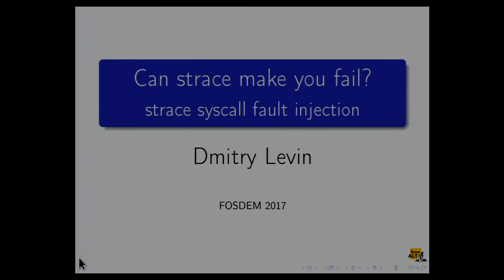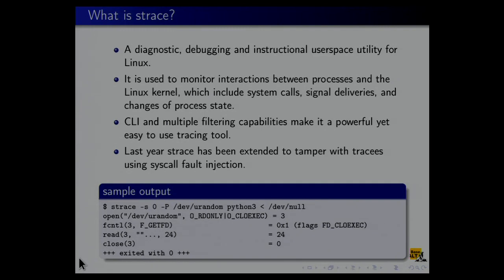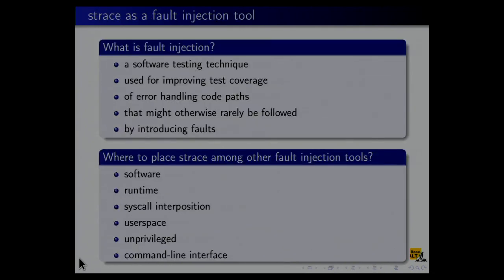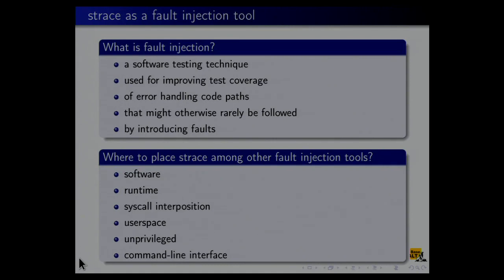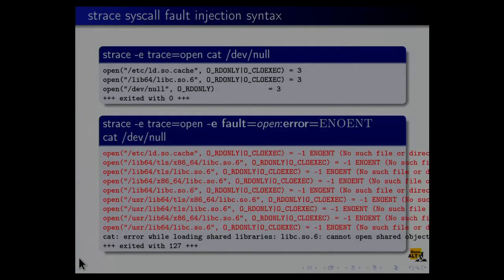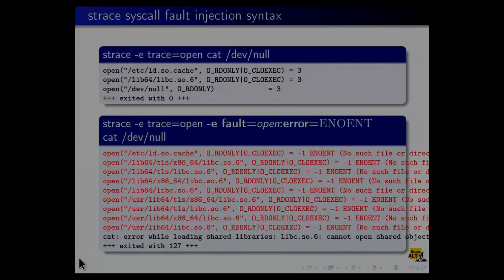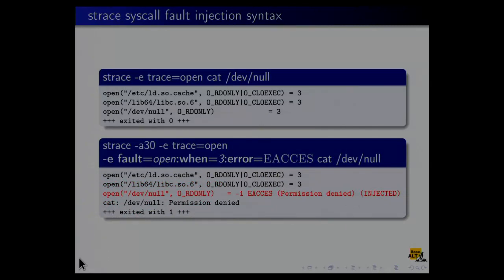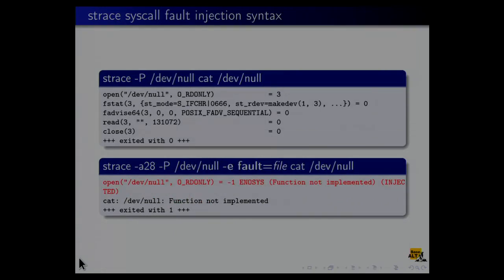Can strace make you fail? strace syscall fault injection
by Dmitry Levin

strace is a diagnostic, debugging and instructional utility for Linux. It isused to monitor interactions between processes and the Linux kernel, whichinclude system calls, signal deliveries, and changes of process state. In2016, strace has been extended to tamper with tracees using syscall faultinjection, making strace also a syscall fault injection tool, the onlyunprivileged userspace command-line runtime tool of this kind for Linux.

The last summer as a part of strace GSoC 2016 project Nahim El Atmani hasimplemented a prototype of syscall fault injection - a software testingtechnique used for improving test coverage of error handling code paths thatmight otherwise rarely be followed by introducing faults. Now the feature hasfinally been implemented and is a part of strace 4.15 released in December2016.

In this talk the maintainer of strace will demonstrate the new feature,describe its implementation, and show examples of real bugs found with itshelp.

Room: H.2213
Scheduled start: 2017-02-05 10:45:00